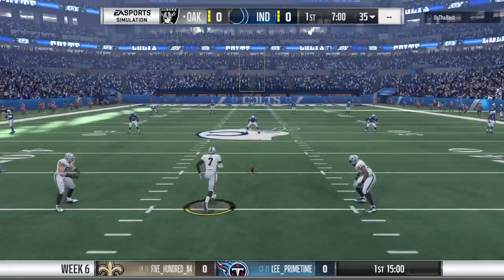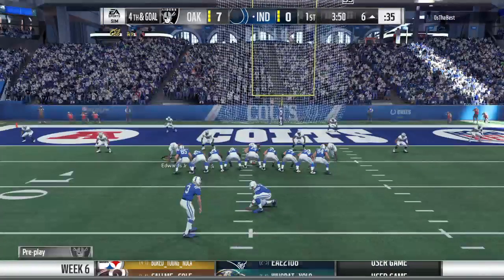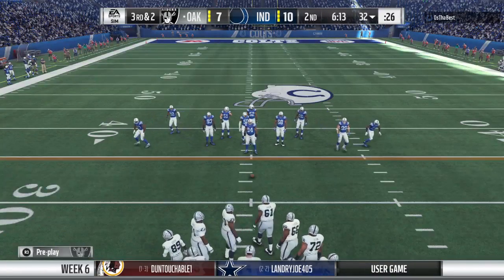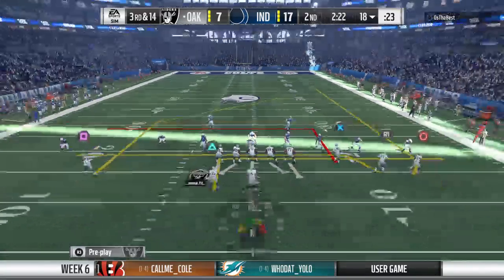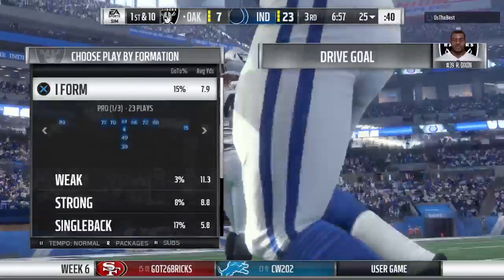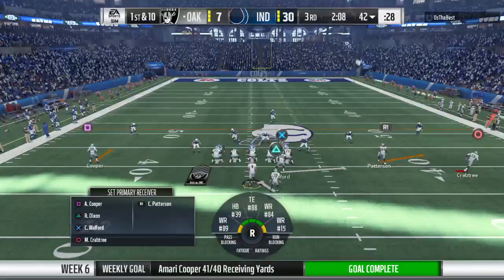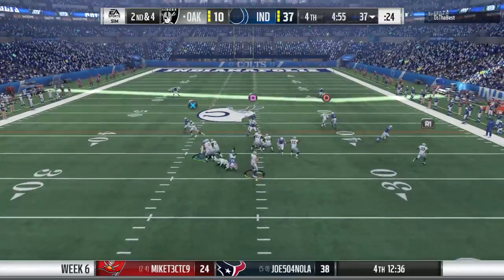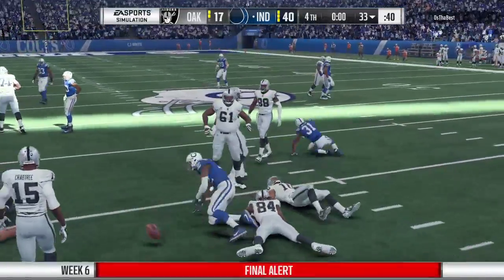dweezye's Live PS4 Broadcast